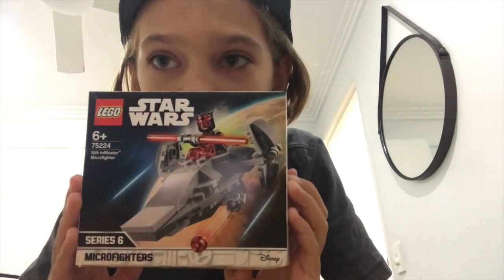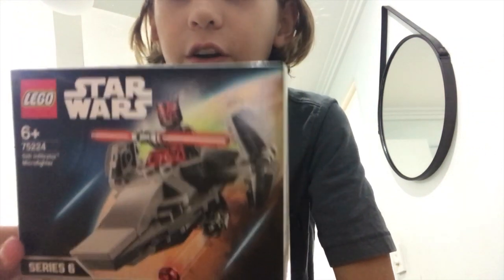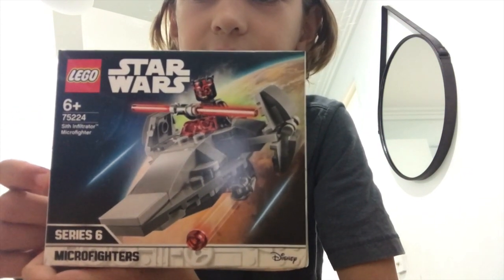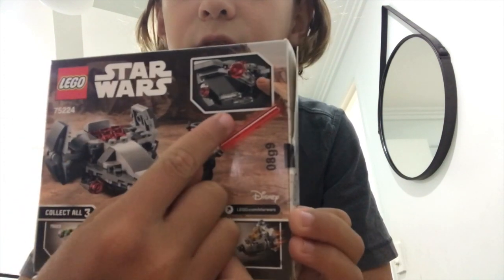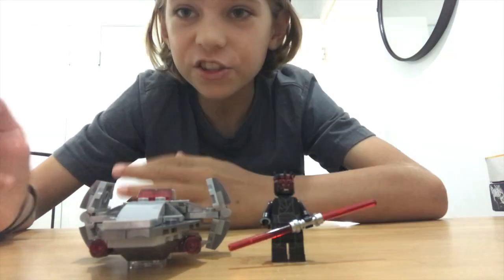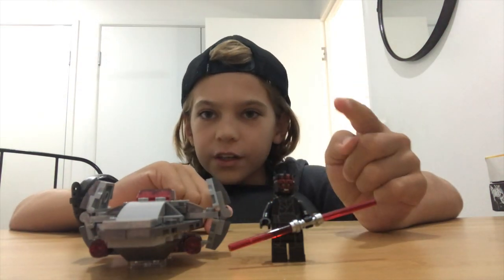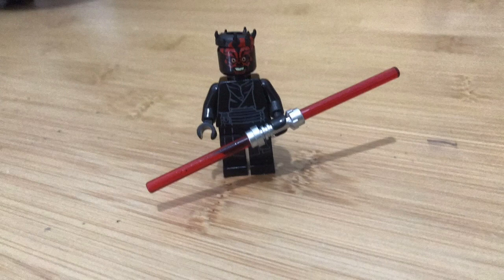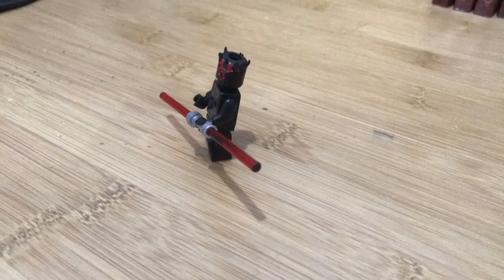Unboxing the Lego Star Wars Sith Microfighter Set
In this video Elijah Kai opens his new Sith Microfighter Set.